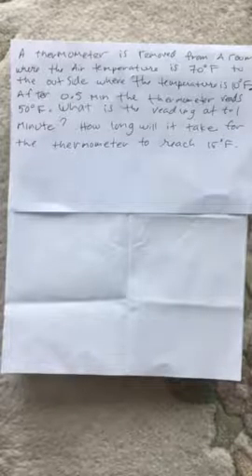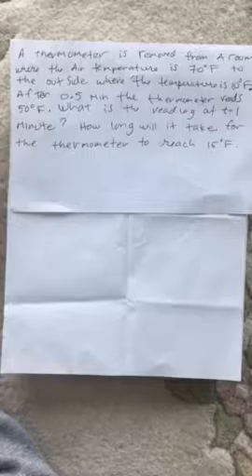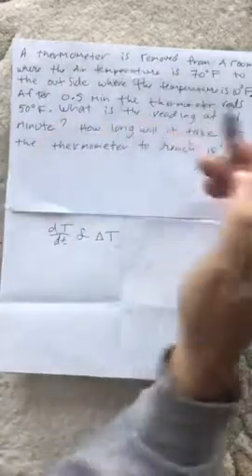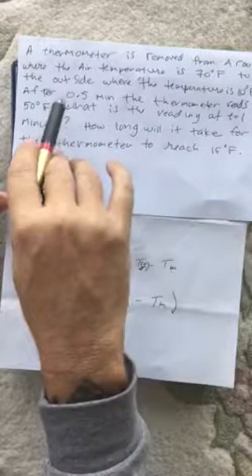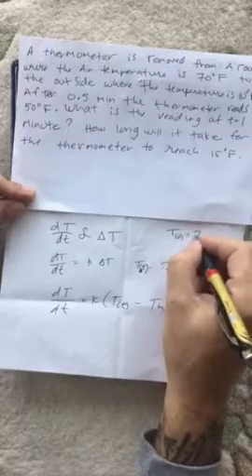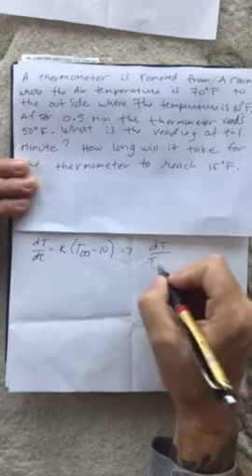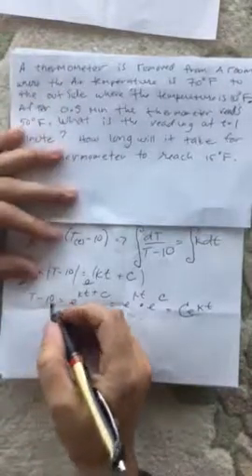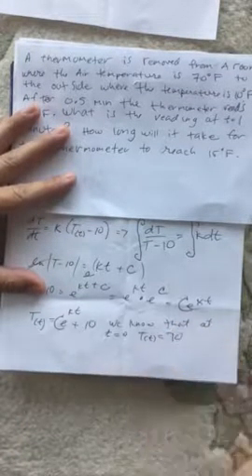Part one. Newtons law of cooling: differential equations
This is part one of two parts. Newtons law of cooling: differential equations